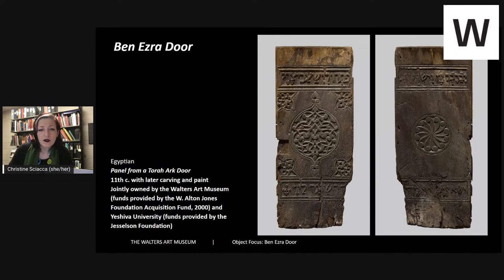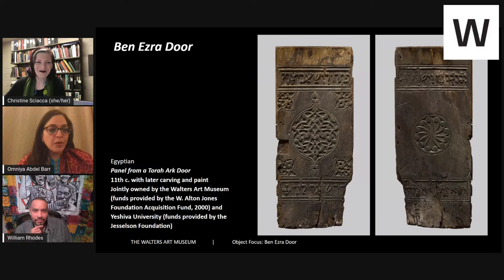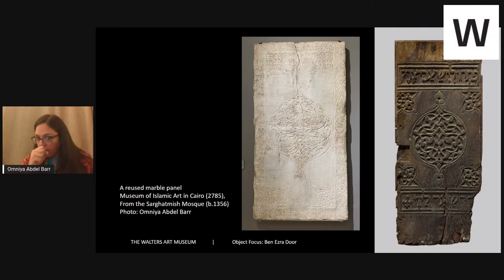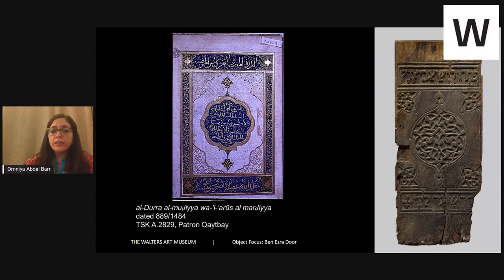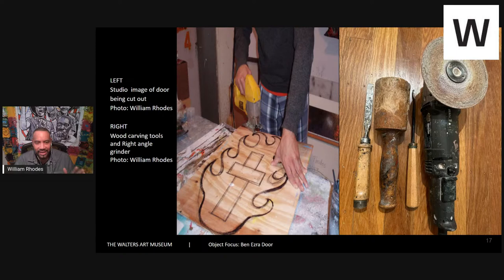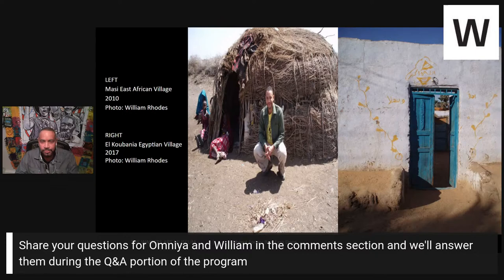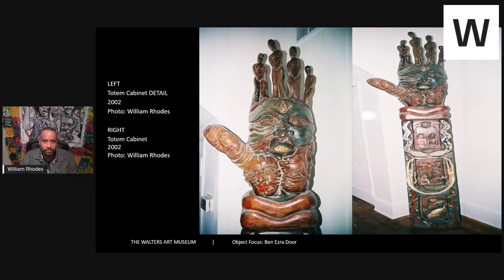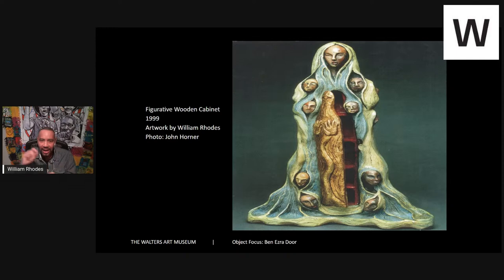Object Focus: Ben Ezra Door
A Panel from a Torah Ark Door, owned jointly by the Walters Art Museum and the Yeshiva University Museum, is a rare wood carving from the Ben Ezra Synagogue in Cairo. Also known as the “Ben Ezra Door,” this panel formed one of the small hinged doors of a Torah Shrine, a special cupboard, also known as an ark, which holds the sacred Jewish Scripture.

We invite you to learn about this work of exceptional historical importance in a conversation between Omniya Abdel Barr, Barakat Trust Fellow at the Victoria and Albert Museum and Head of Development at the Egyptian Heritage Rescue Foundation, and William Rhodes, Baltimore-native artist who focuses on woodworking and carving in his practice. This conversation will be moderated by Christine Sciacca, Curator of European Art, 300–1400 CE.